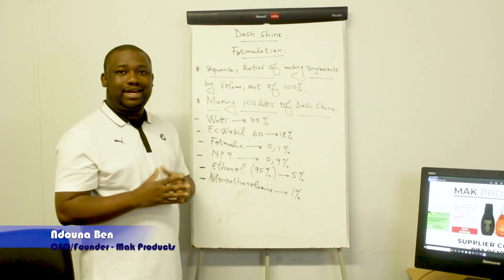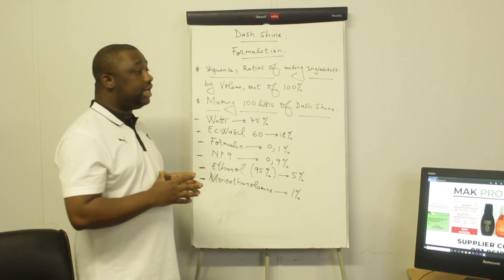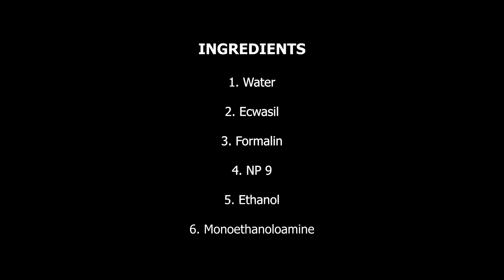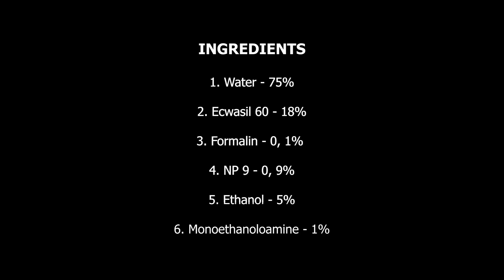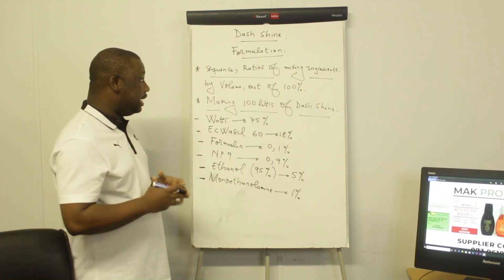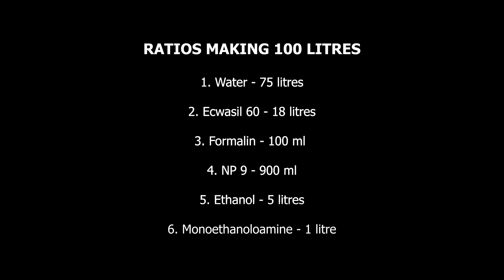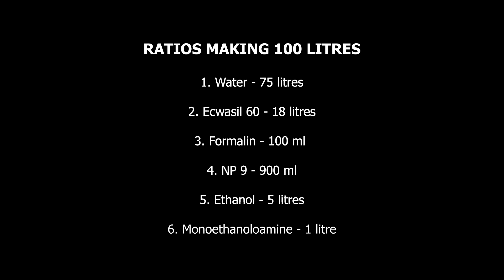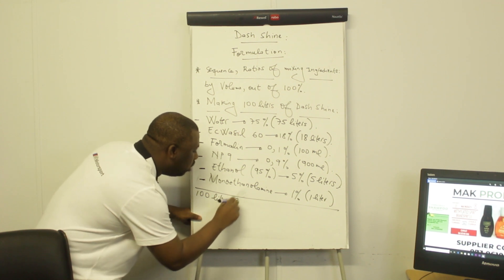Dash Shine : Formulation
Dash Shine, Formulation : Learn how to manufacture Dash Shine

v=pDM83MoTFZI&t=6s